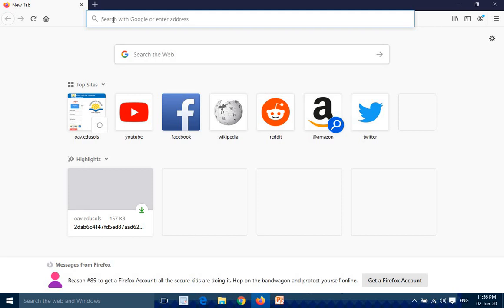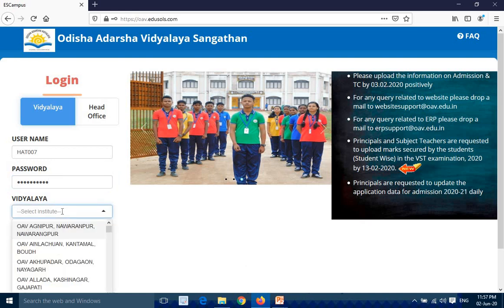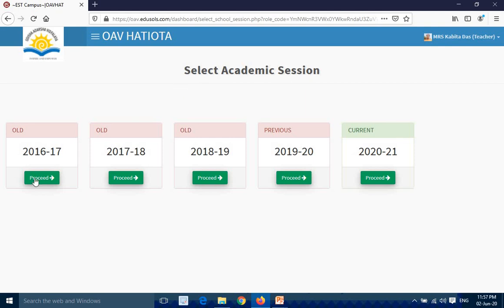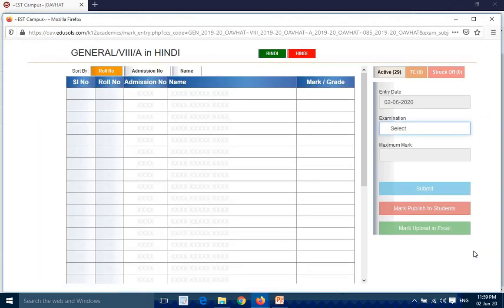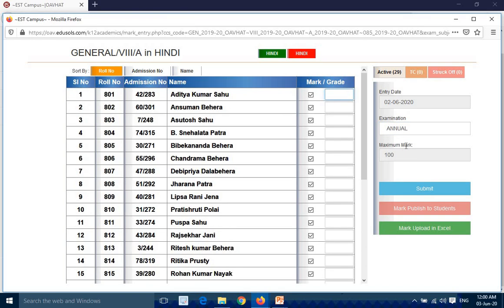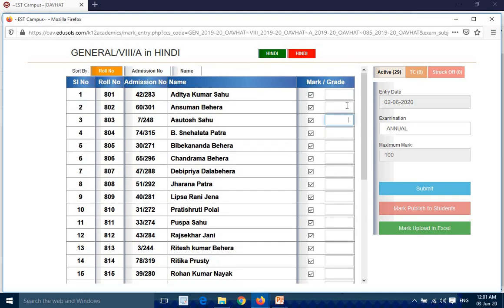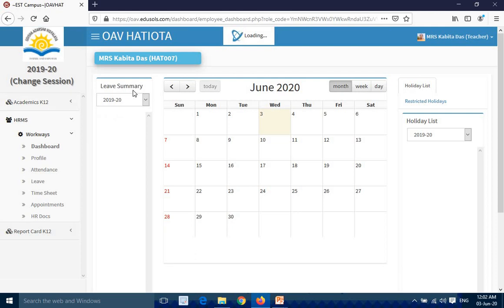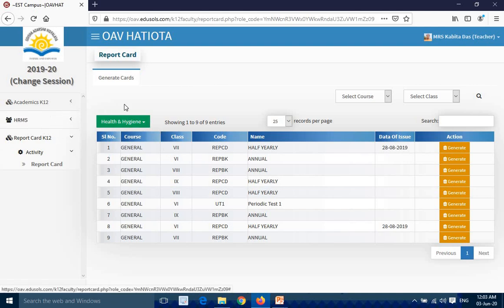2 Employee Login to Check the PErsonal information and Enter mark of Students One by One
This video is meant for Odisha Adarsha Vidyalay Employees to learn How to Login ERP Website to check personal information in the dash board and also enter the marks of a particular examination of a particular class one by one student?